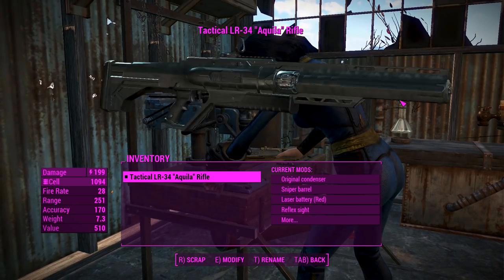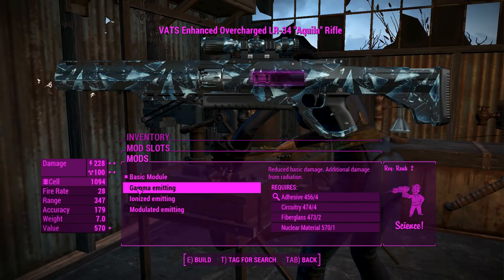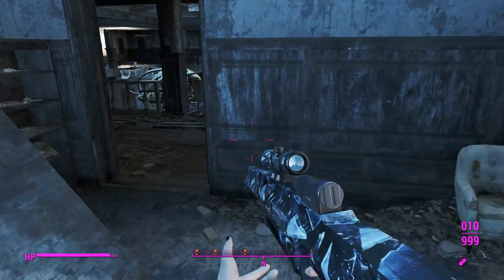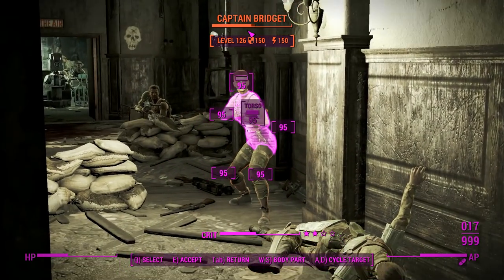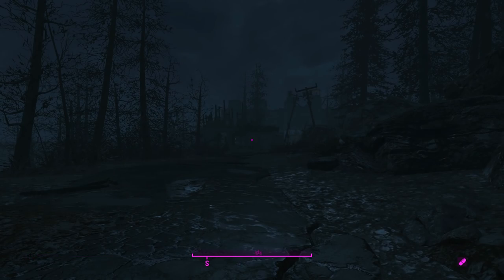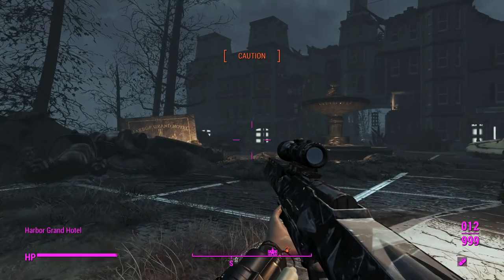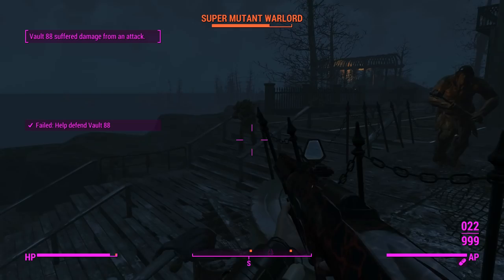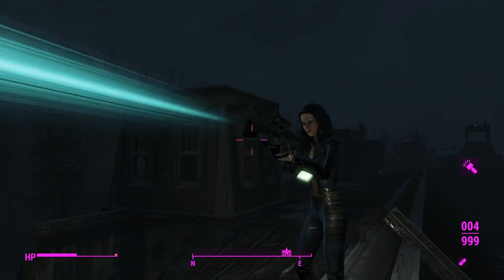Fallout 4: Weapon Showcases: Aquila Laser Rifle (Mod)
You can find weapon to the *EAST* of location - Boston mayoral shelter.